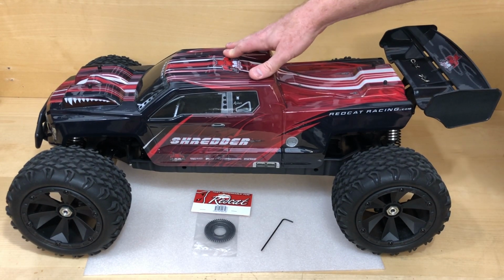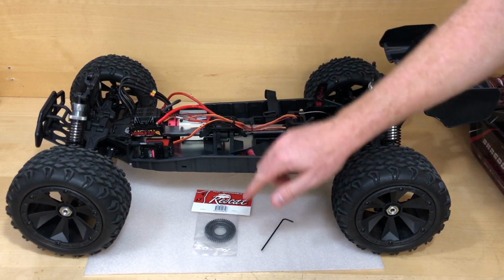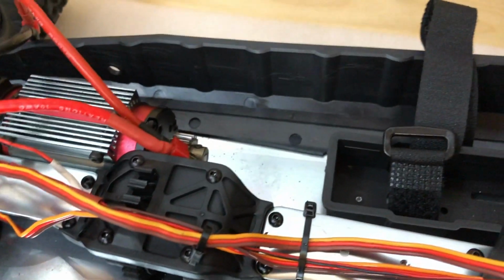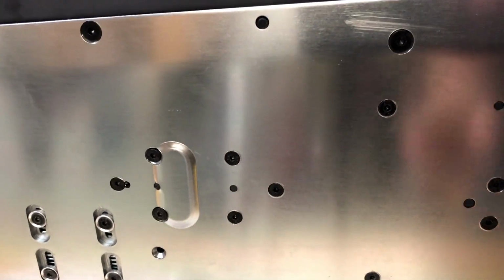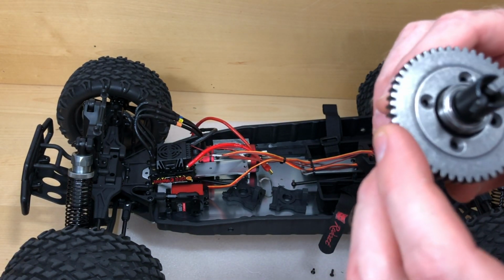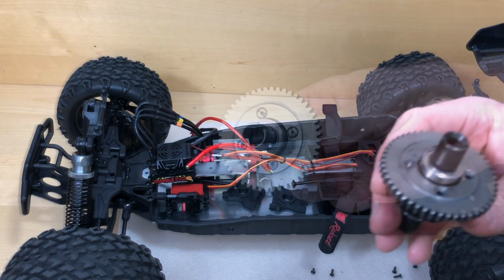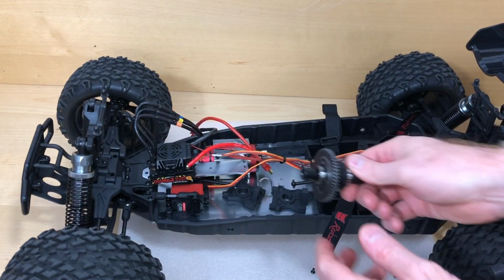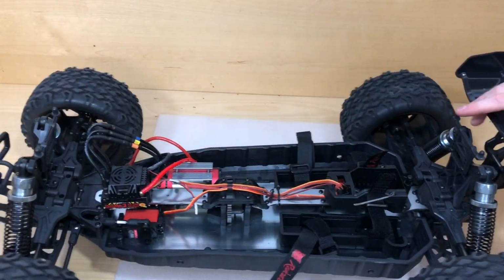Redcat Shredder 1/6 Scale Upgrade to Metal Spur Gear & Running Video by OMGRC.com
Sorry no music in some of the clips. iphone app imovie has some issue with music, some type of glitch.